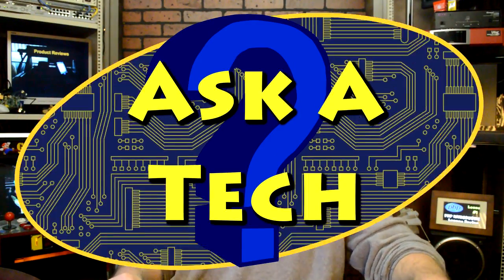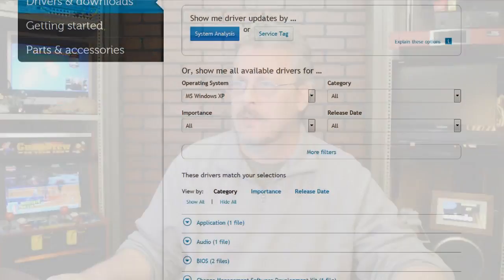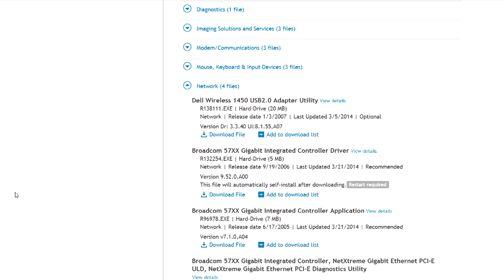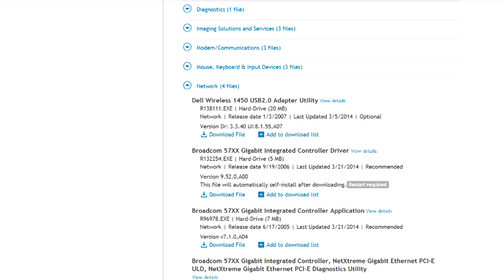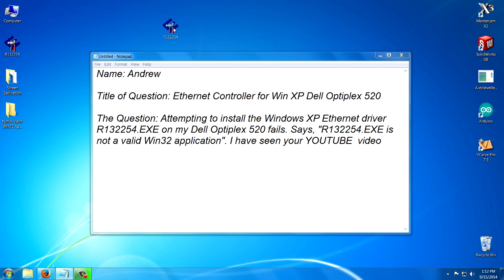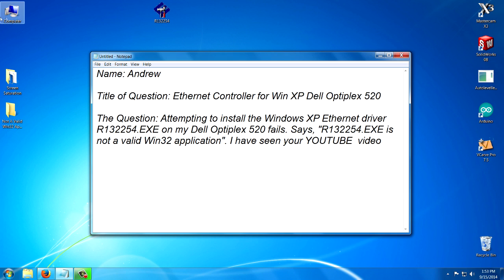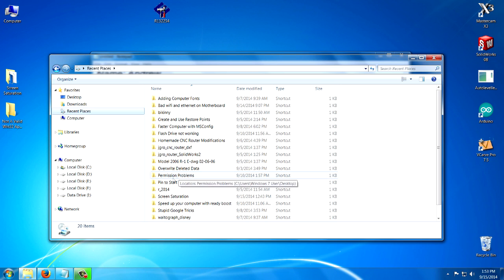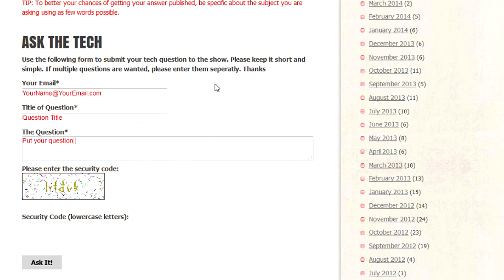Causes and Fixes for "Not a Valid Win32 Application" - Ask a Tech #20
There are several reason why you may get a Windows error of Not a Valid Win32 Application error.

Some of these reason may be...
1. There is a space or other invalid character in the file directory name.
2. Download is incomplete or damaged.
3. The extension name of the program is incorrect.

Title of Question: Ethernet Controller for Win XP Dell Optiplex 520

The Question: Attempting to install the Windows XP Ethernet driver R132254.EXE on my Dell Optiplex 520 fails. Says, "R132254.EXE is not a valid Win32 application". I have seen your YOUTUBE  video